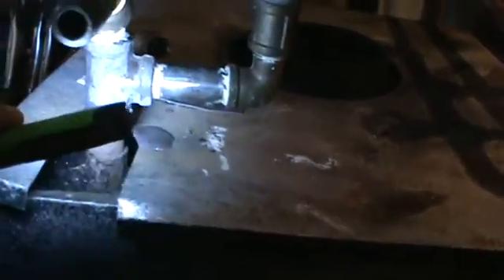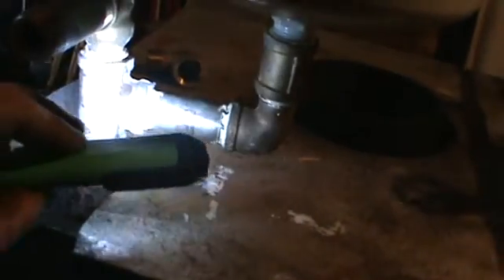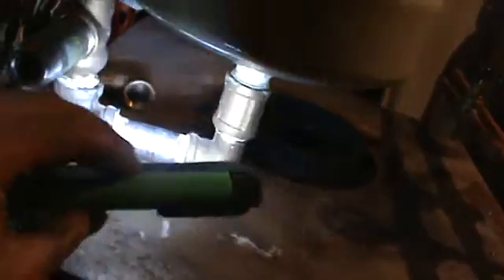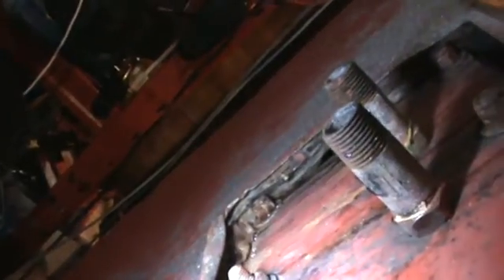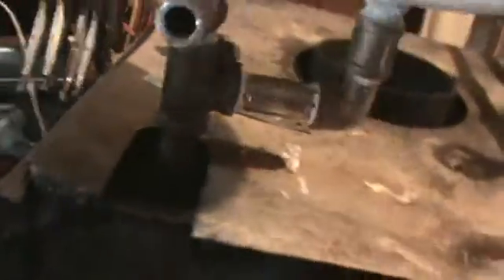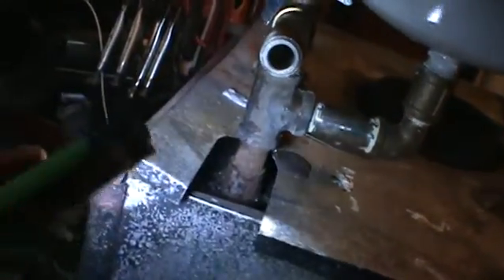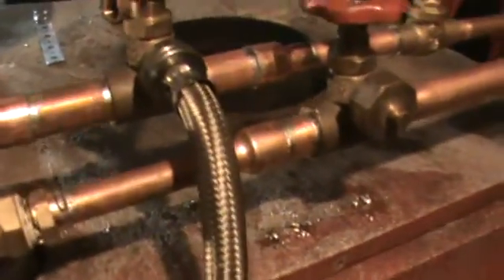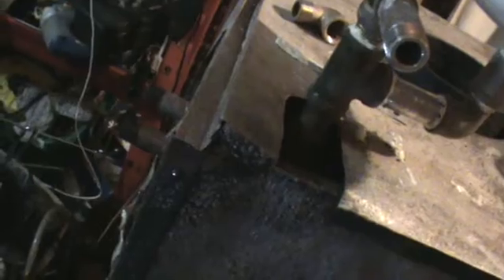wood boiler pressure test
finally finished plumbing the boiler.